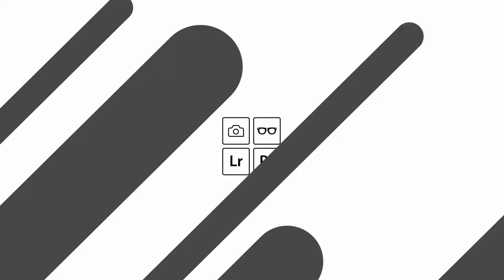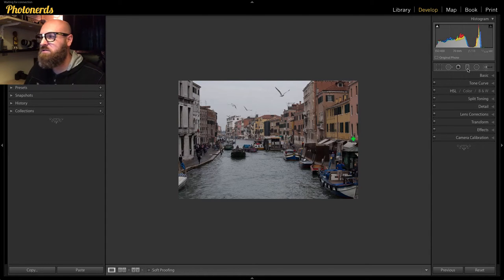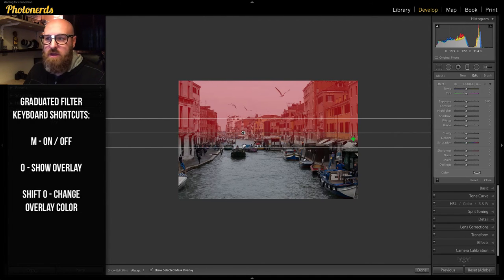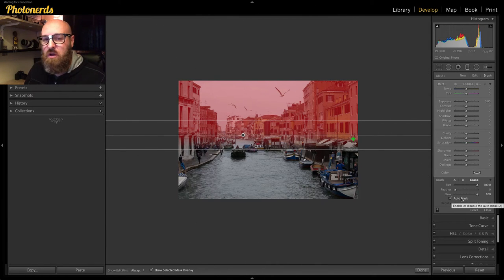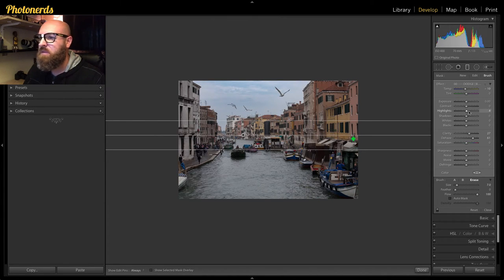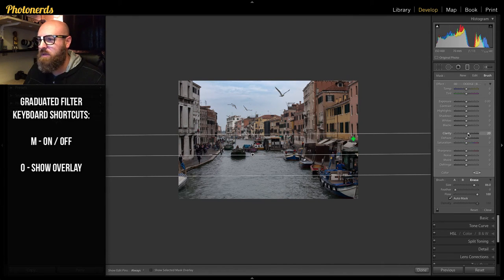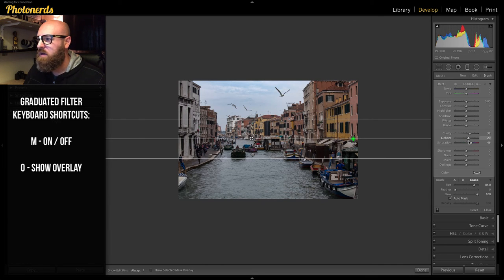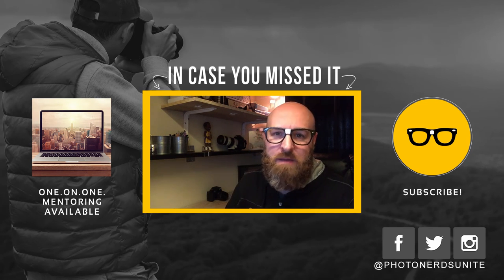Graduated Filters 03 in Lightroom, How to add multiple, custom filters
How to add multiple, custom graduated filters in Lightroom.

Adding just one custom graduated filter can be effective but what about adding multiple, custom graduated filters in Lightroom. Applying a graduated filter and modifying it with the auto mask feature will make very targeted adjustments within your photograph and can be layered one on top of one another for greater effect.

The effects of adding multiple filters is a fantastic way to separate problem areas from one another and adjust them independently. This is highly effective and really easy to do. Graduated filters don't have to be complex but the features built in when paired with other Lightroom tips make this a great tool for any tool bag.

In this photo we break the image up into 3 seperate problem areas to show you how adding multiple, custom graduated filters can be used.